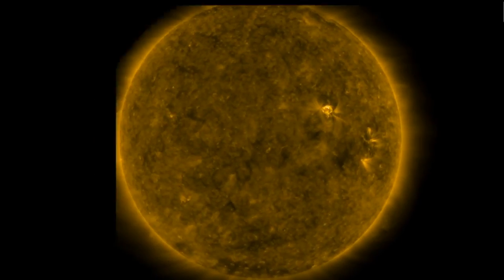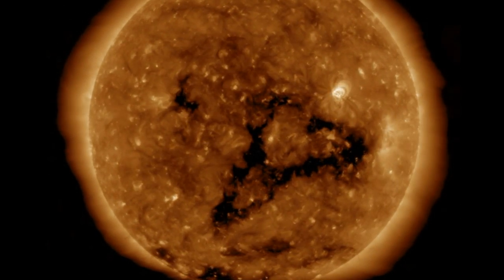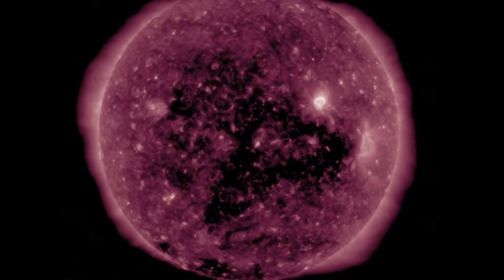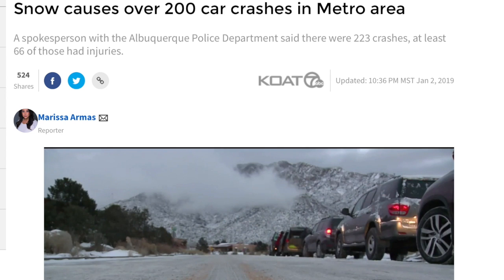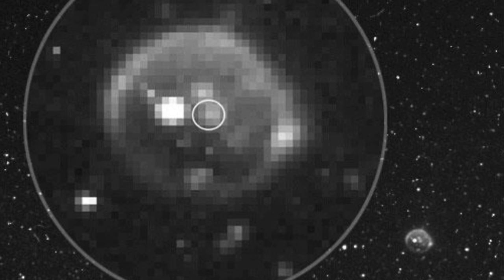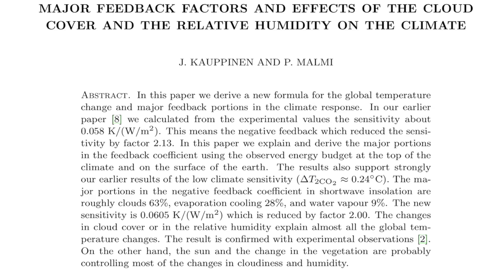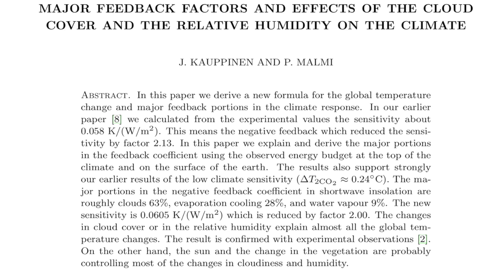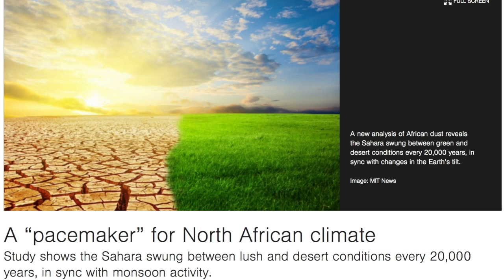Filament Erupts, Climate Cycle, Special Announcement | S0 News Jan.3.2019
Come back later tonight for a very special video.